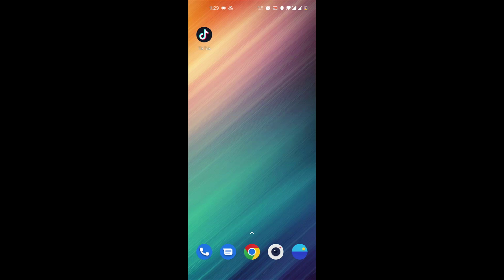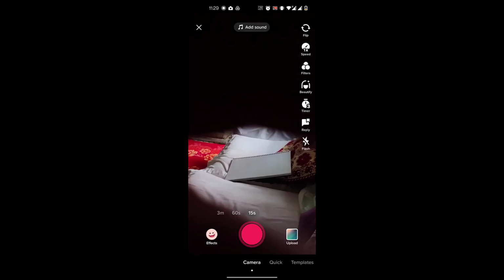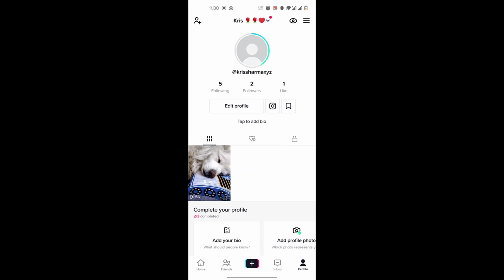How to Post Stories on TikTok (2022) | Add Story on TikTok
Learn how to post story on tiktok and how to add story on tiktok 2022.
This video walks you through the step by step process of how to upload story on tiktok. Watch the video till the end and learn the steps in detail.